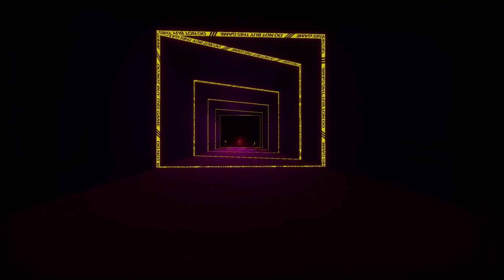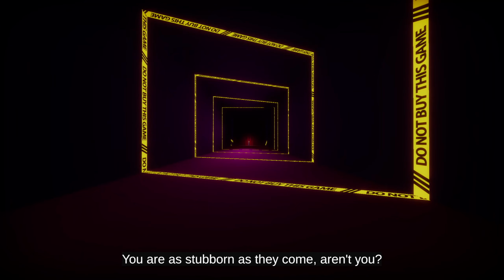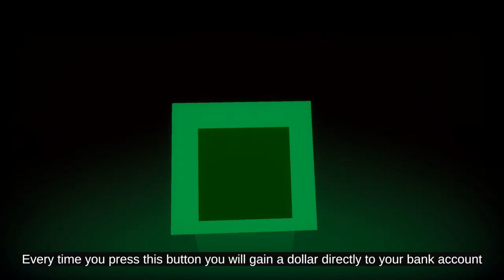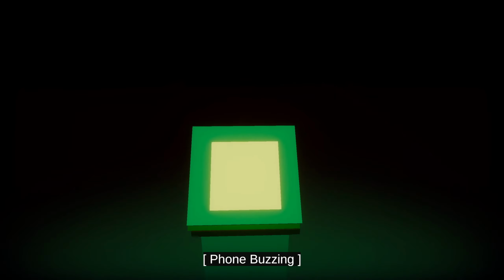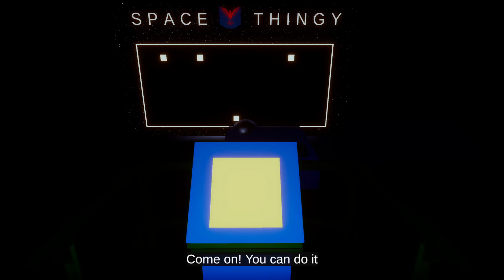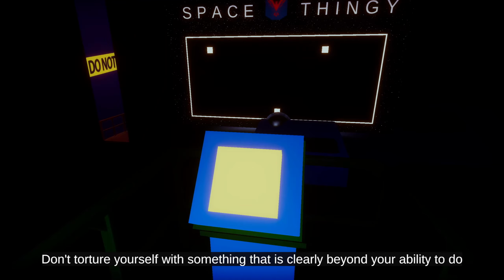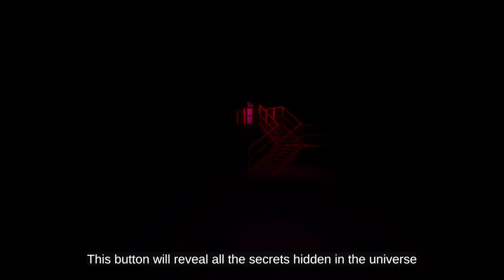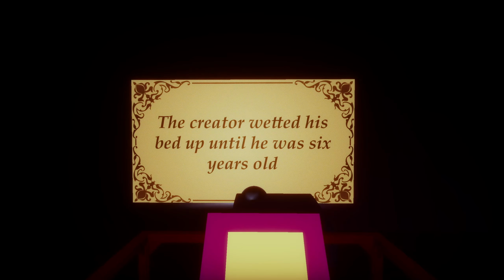First Take | DO NOT BUY THIS GAME [Game Review]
Welcome to First Take. In this series myself and a special guest take a look at short games and demos for upcoming new titles. Mainly focused around Indie developers, we give our "First Take" as we play through each game and at the end score the title on Gameplay, Visuals, Sound and Story and provide our Final Verdict.

►0:00 Introduction
►1:38 Playthrough
►17:16 Review & Score
►28:30 Final Verdict

DOING IT WRONG - Gaming Community

►Become a member of DOING IT WRONG "But it's working" today!
►A one-stop safe haven for gamers and content creators.
►WARNING: 18+ Gaming Community. Please read community rules when joining.

Music Featured ♫
Artist: Sagittarius V
Song: Lucidator